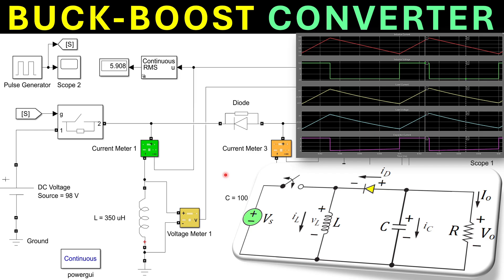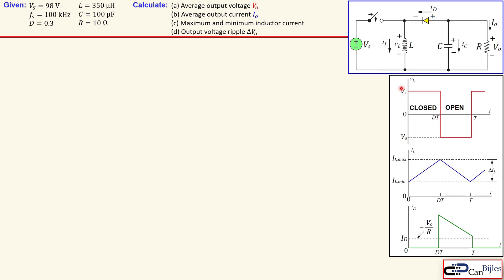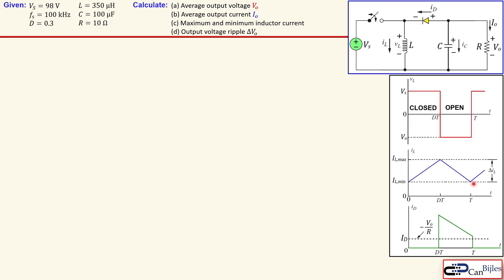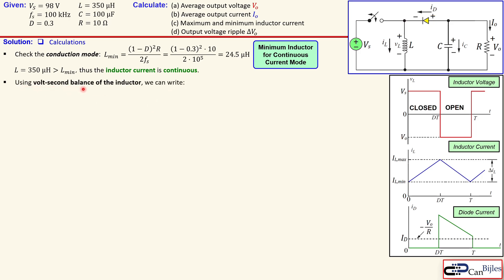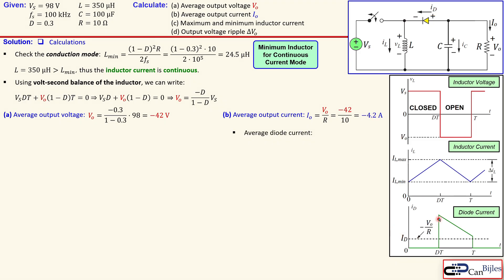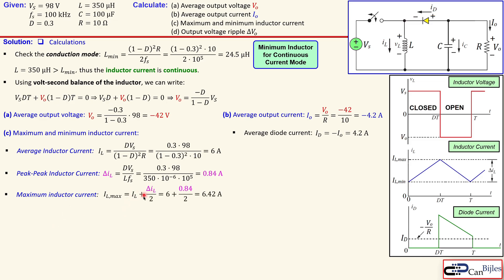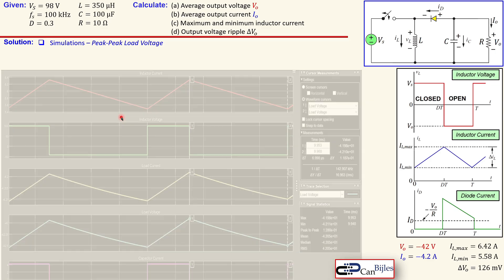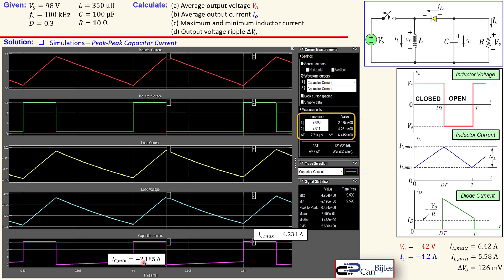⚡DC-DC Buck-Boost Converter - Continuous Conduction Mode 🔋 Power Electronics Calculation & MATLAB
In this video, we will discuss the DC-DC buck-boost converter in its most basic form without feedback. The buck-boost converter will be in open-loop and works in continuous conduction mode (CCM). First, we will check the conduction mode of the circuit. Then, using the given values for this circuit, we will calculate the output voltage, output current, and inductor ripple current. We will work out the calculations step by step and verify our calculations using simulations in MATLAB/Simulink.

🎯 Outline:
⏩00:00:00 Introduction
⏩00:00:39 Problem Description
⏩00:02:17 Calculations
⏩00:06:54 Simulations MATLAB/Simulink